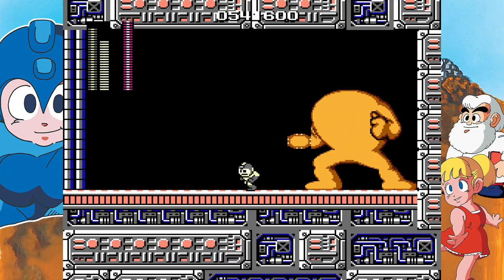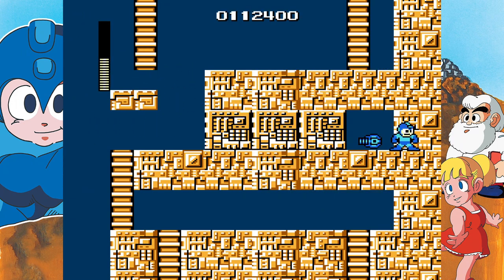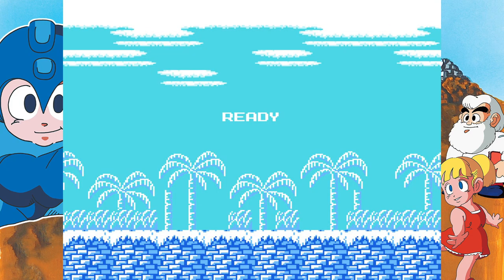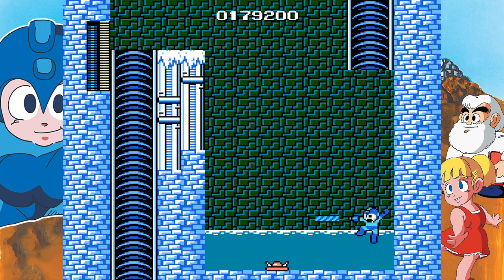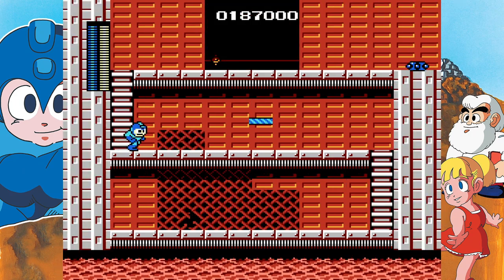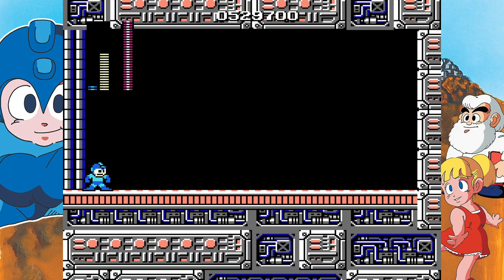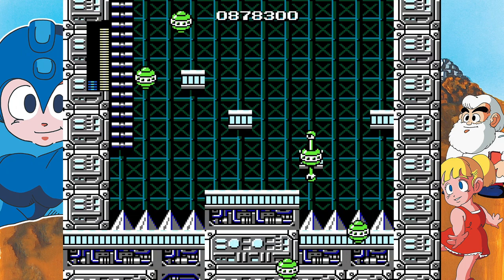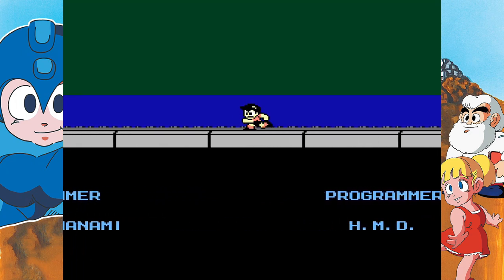Mega Man IS BROKEN (and I love it!)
Mega Man 1 is often forgotten within the series, but the game has game breaking bugs that have been discovered by speedrunners, making this game still worth playing today!

0:00 - Introduction
0:48 - Cutman's Stage Glitches
1:30 - Elecman's Magnet Glitch
3:10 - BREAKING Mega Man
4:50 - Magnet Beam Trick
5:10 - Introducing Pause Buffering
5:57 - The Zip Glitch
6:48 - Bombman
7:18 - Beating Gutsman (finally)
7:48 - The Wily Castle
8:13 - DESTROYING the Yellow Devil
8:37 - Wily Stage 2
9:25 - Wily Stage 3
9:50 - Wily Stage 4
10:30 - DESTROYING Dr. Wily
11:00 - Outro

Feel free to include any of my content into your videos/memes, credit would be appreciated tho